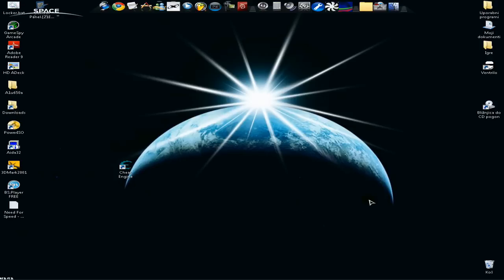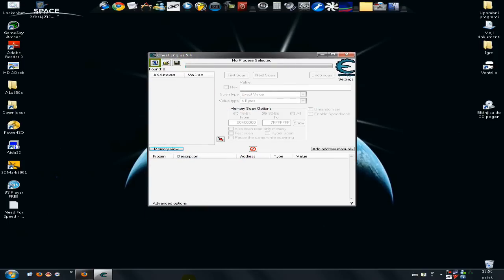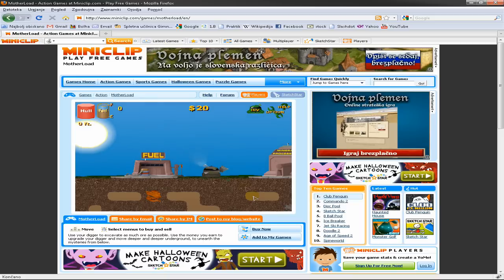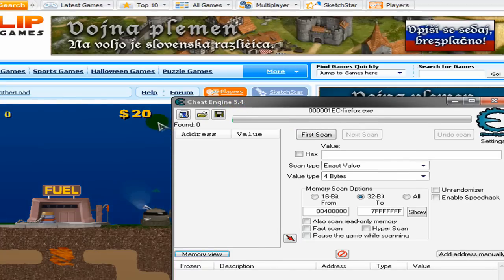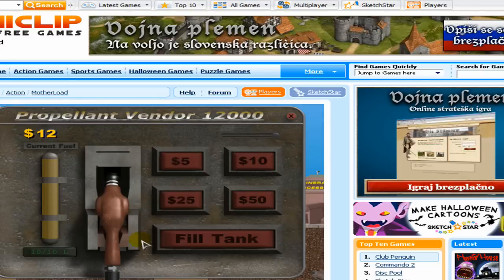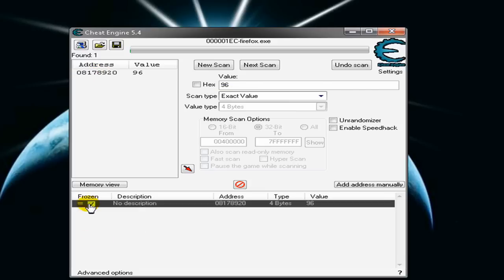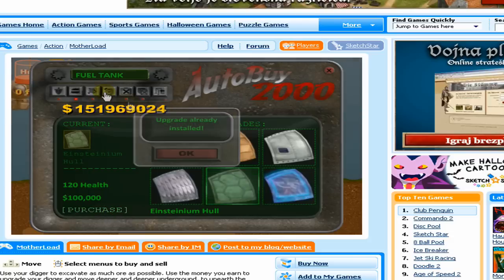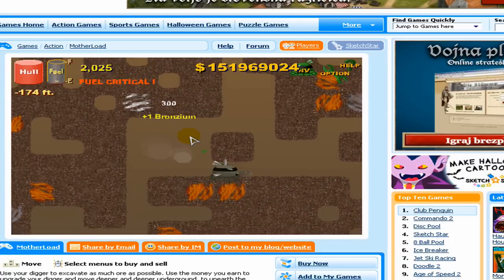How to hack Motherload with Cheat Engine - fast and simple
Hi in this short tutorial i'm going to show u how to hack motherload using CE 5.3 or .5.4 or 5.5

U need WinRar or 7Zip to unzip it. If u do not know how to do this watch this video:

Zialte